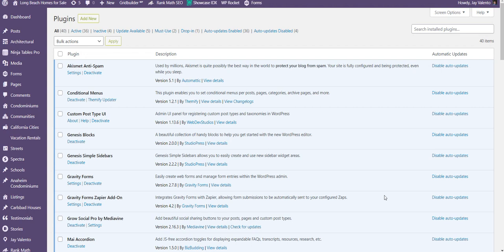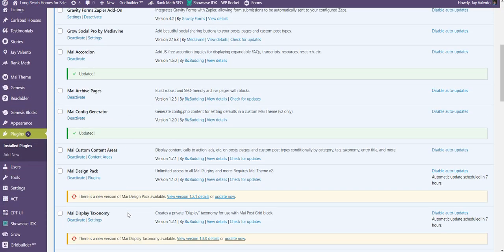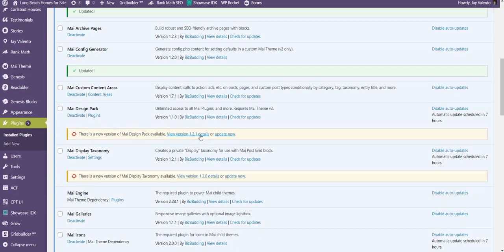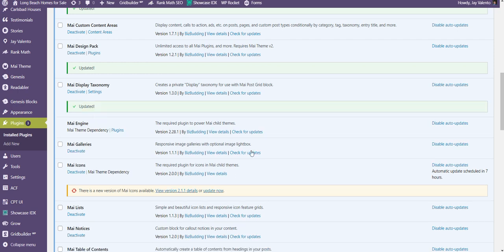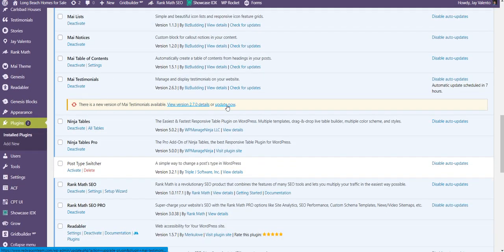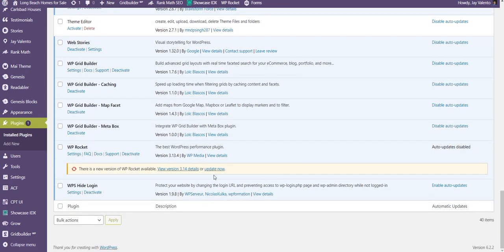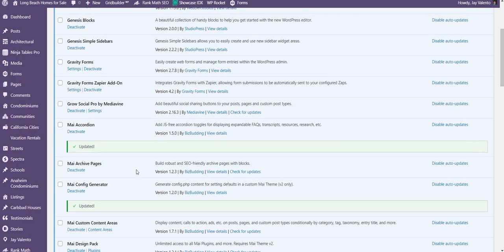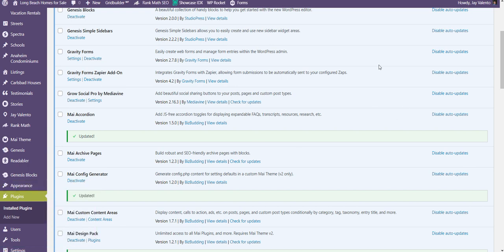How to Update Plugins on a WordPress Website: Tutorial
In this video, I will show you how easy it is to update plugins on your WordPress website.

Your hosting company may do it for you.  But in case they or I don't have time to do it, you need to learn how to do it.

And, it only takes a couple of minutes.

A WordPress plugin is a piece of software that extends the functionality of the WordPress platform. Plugins can be added to a WordPress website to give it new features or to customize existing features.

Articles that you might be interested in:

Does Google Use an Ai Detector to Test Your Content?

How to Use Follow Up Boss and Showcase IDX on Your Website to Convert More Clients

Website questions?